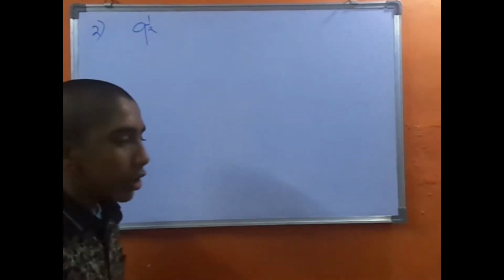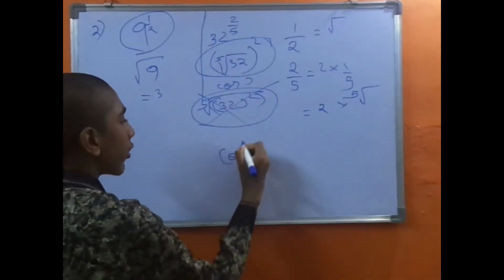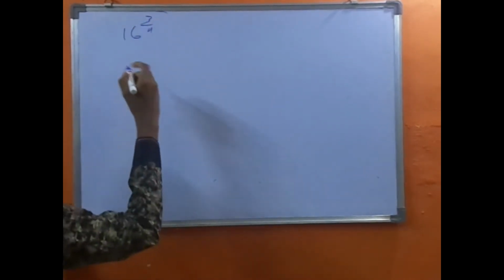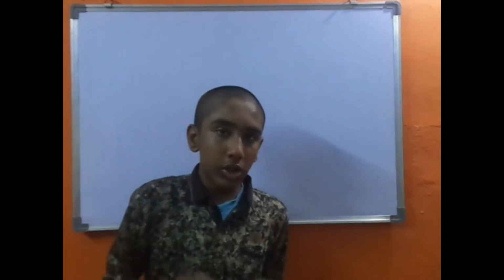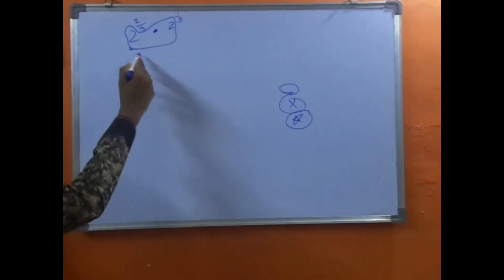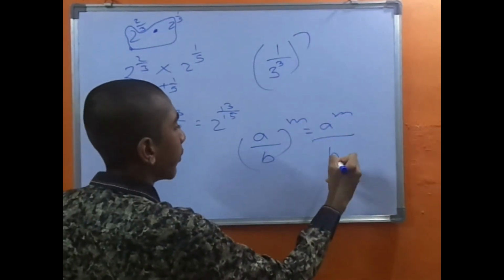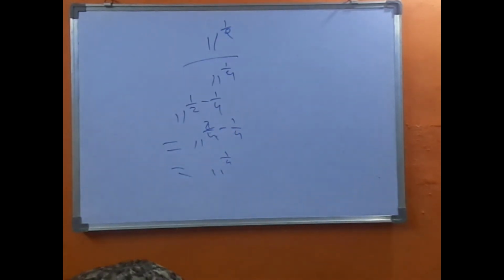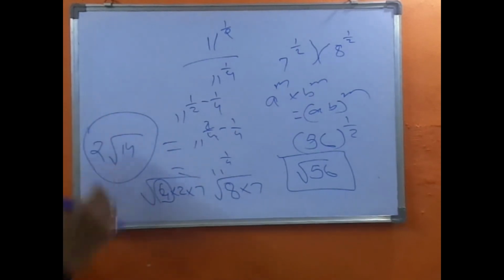NUMBER SYSTEMS | CBSE CLASS 9 | PART 11